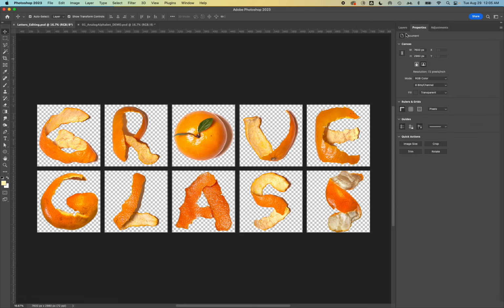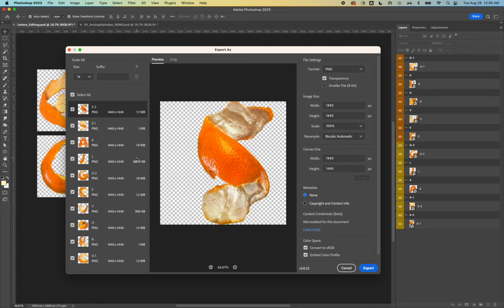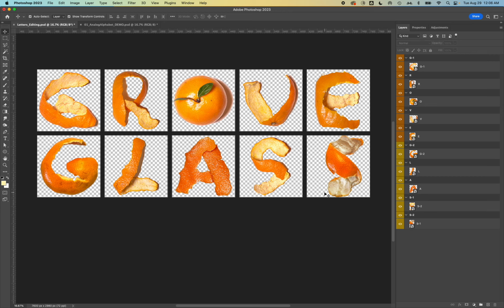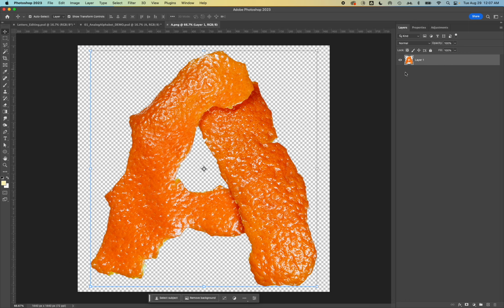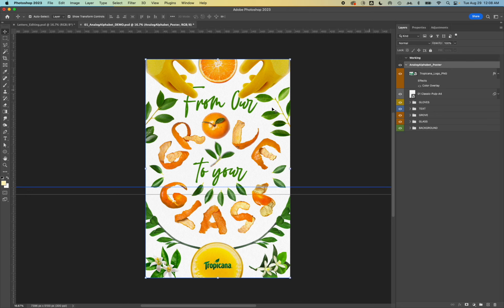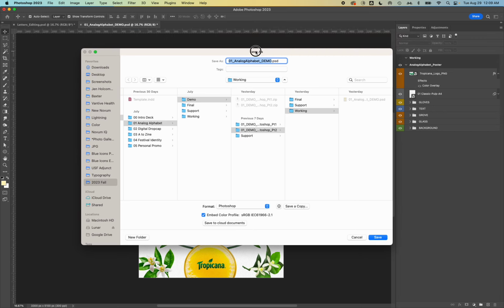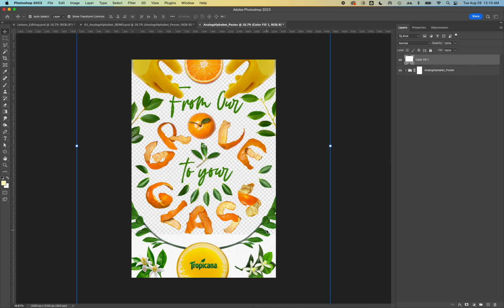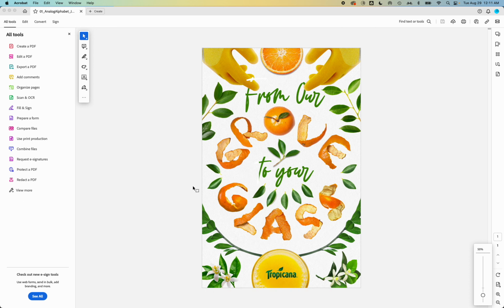01 DEMO Exporting